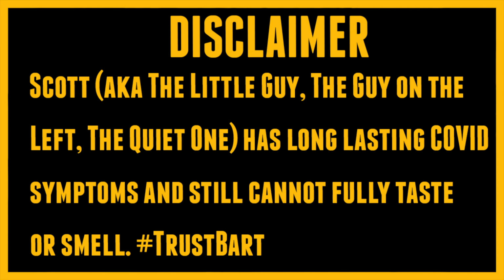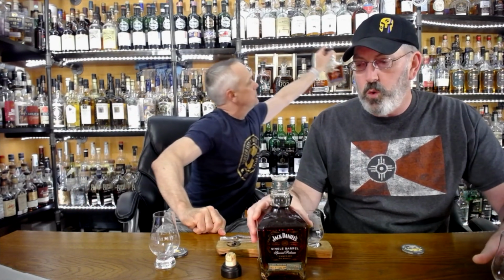Jack Daniels 2020 Special Release Single Barrel Rye